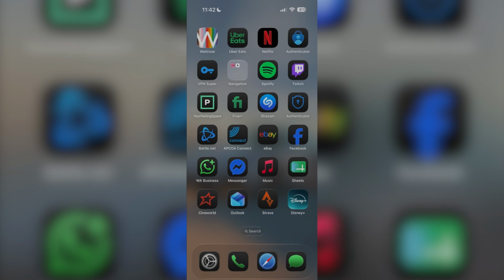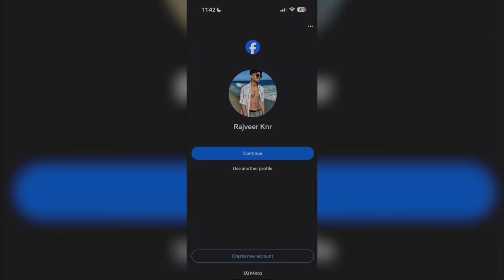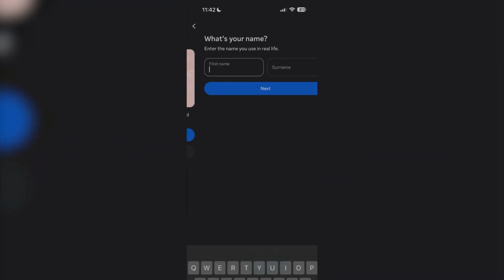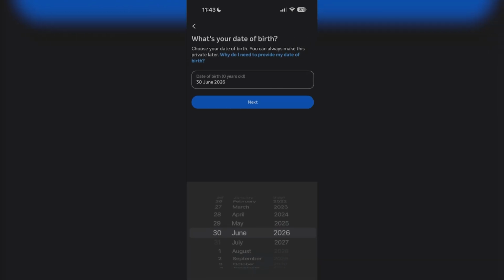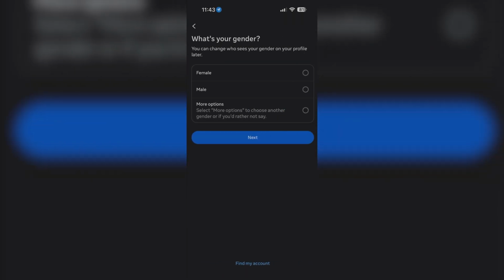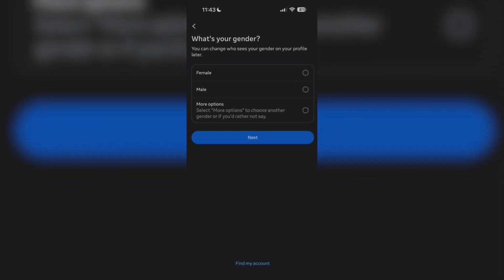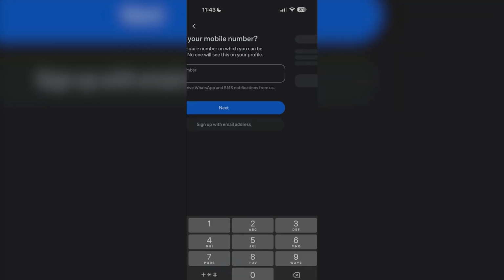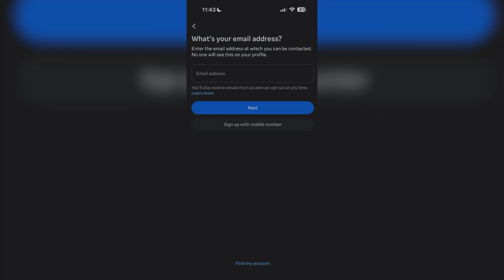How To Create Facebook Account - Step By Step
How To Create Facebook Account - Step By Step, Create Facebook Account - Step By Step